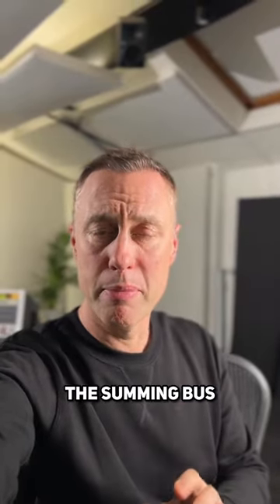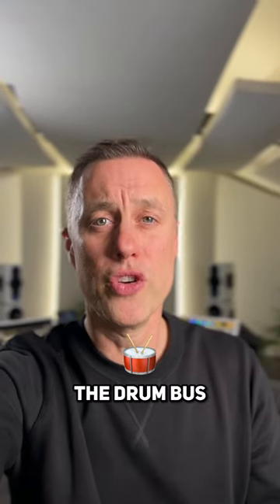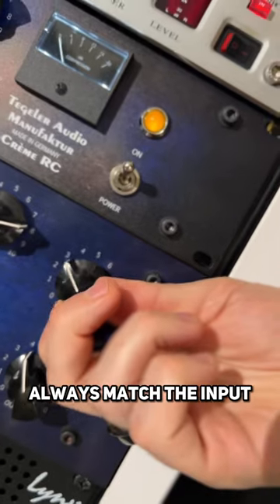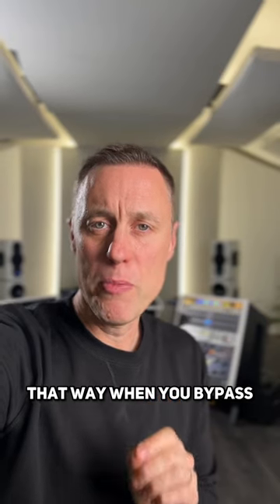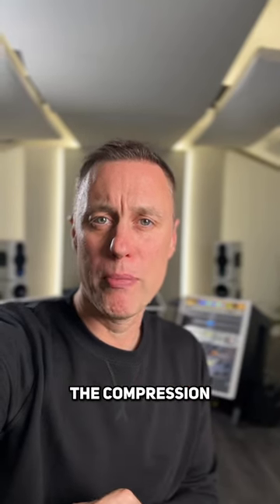5 COMPRESSION TIPS 🖐🏼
Here's 5 compression tips YOU should know 🫵🏼

1️⃣ You don't have to compress every single sound!

2️⃣ Try and compress the summing bus first, eg. The drum bus

3️⃣ Always match the input level to the output level

4️⃣ Release = Tone

5️⃣ Attack = Aggression

Let me know your compression tips in the comments below 👇🏼